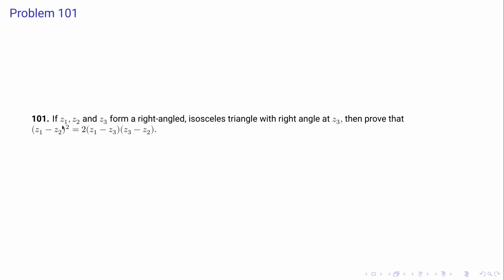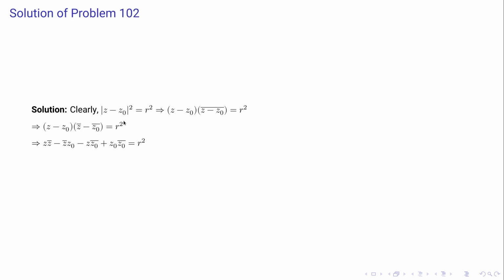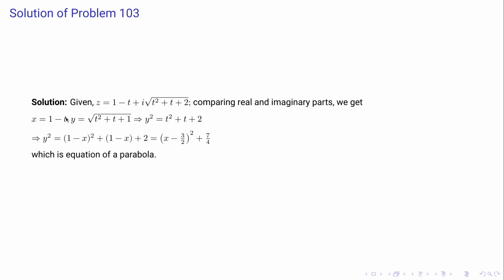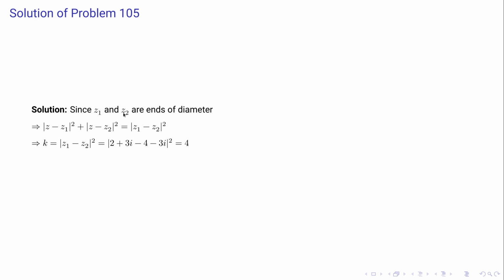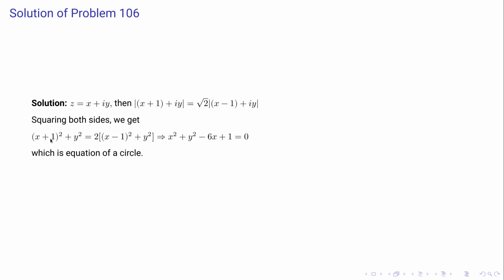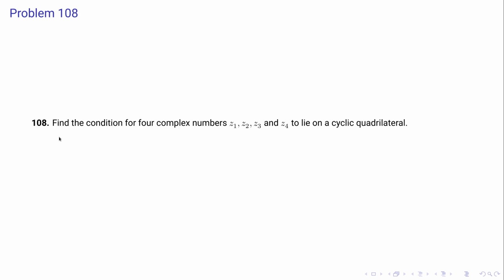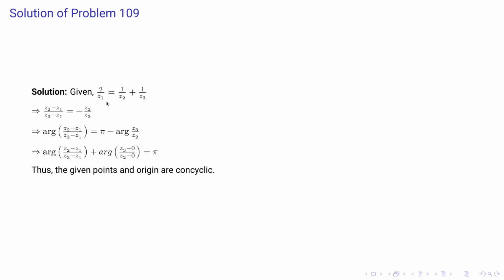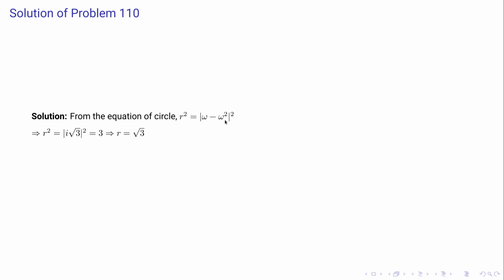Complex Numbers Problem 101-110